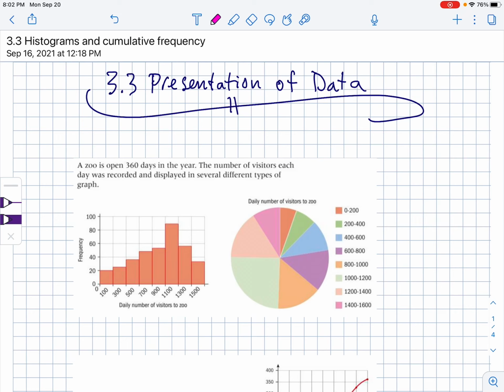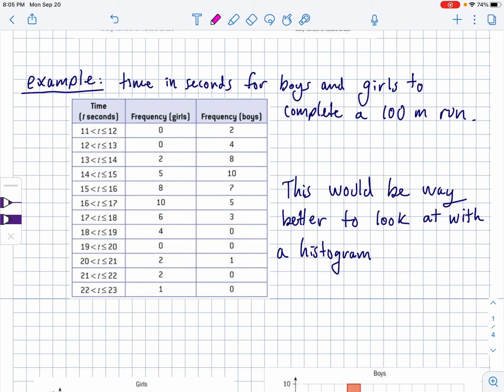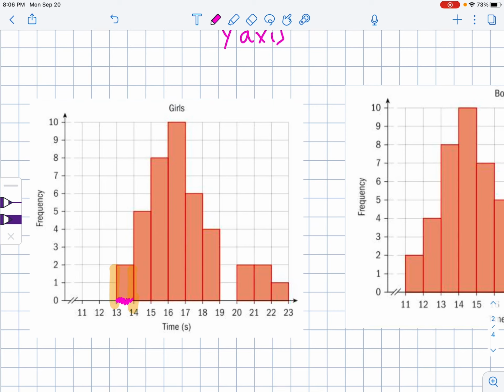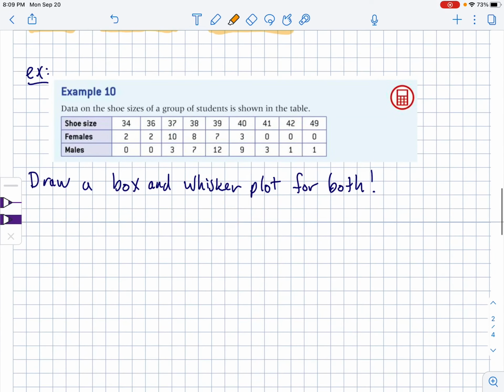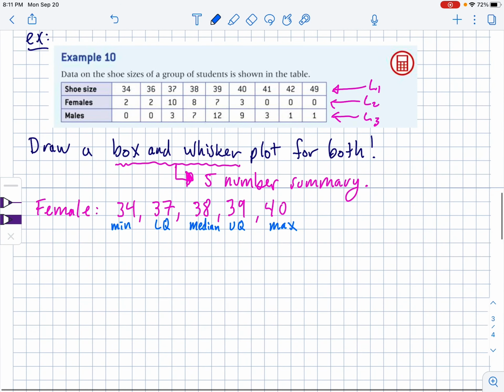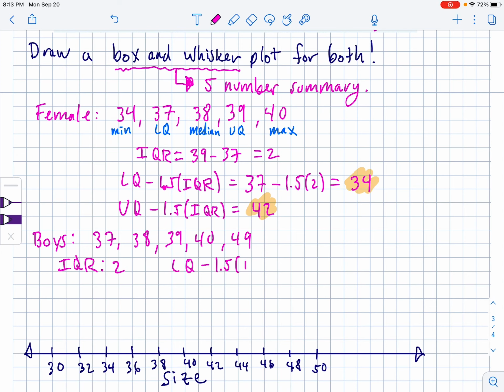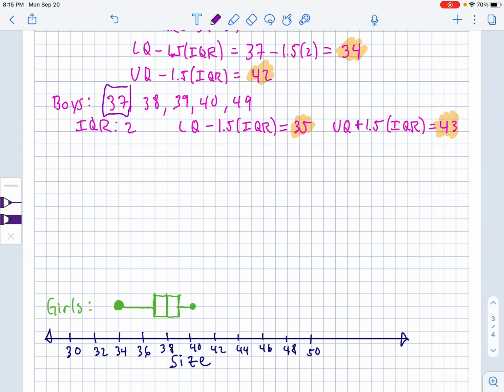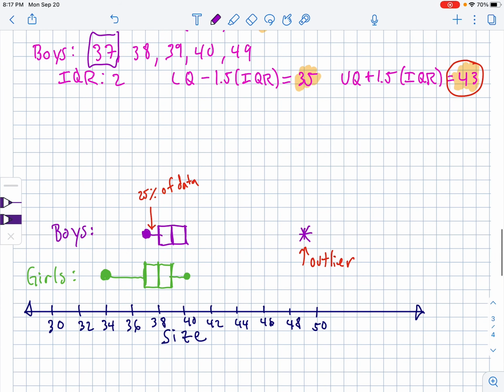IB AI SL 2 histograms and box and whisker plots